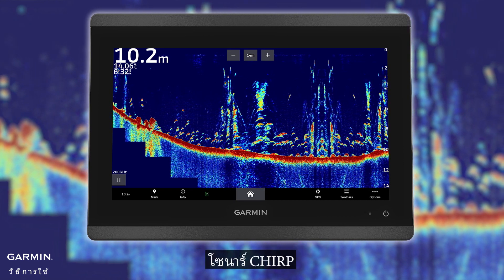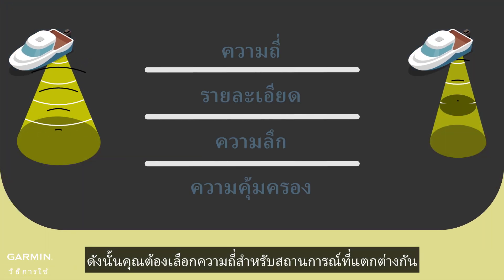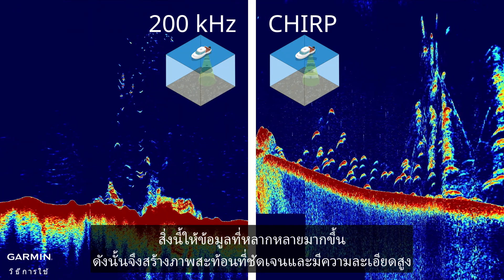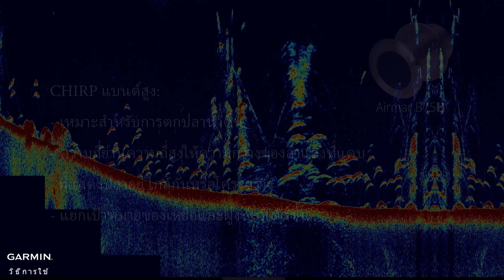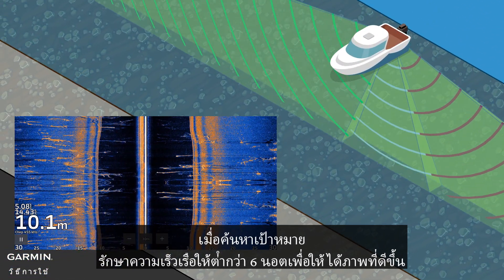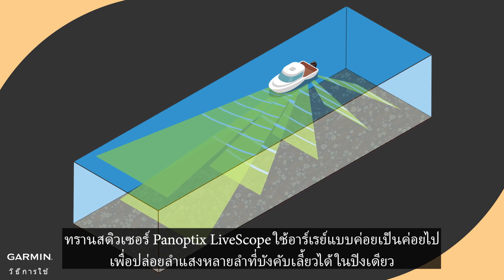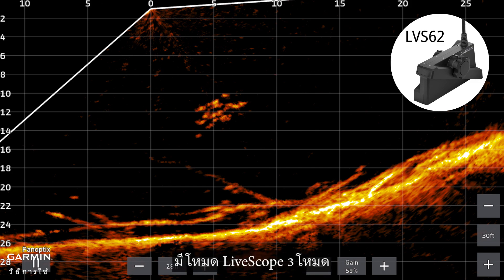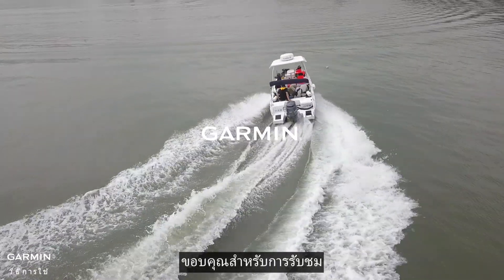บทช่วยสอน - การเลือกตัวแปลงสัญญาณที่เหมาะสม - ส่วนที่ 1: ความสามารถของทรานสดิวเซอร์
ในวิดีโอนี้ เราจะแนะนำความสามารถและความแตกต่างของระบบโซนาร์ Garmin แบบต่างๆ

00:00 บทนำ
0:14 โซนาร์แบบดั้งเดิม
0:47 CHIRP โซนาร์
1:38 CHIRP ClearVü / โซนาร์ SideVü
2:26 โซนาร์ Panoptix LiveScope

บทช่วยสอน - การเลือกตัวแปลงสัญญาณที่เหมาะสม - ส่วนที่ 2: ชื่อทรานสดิวเซอร์